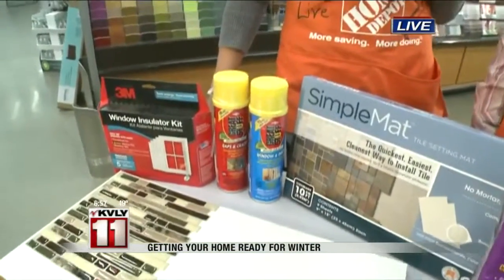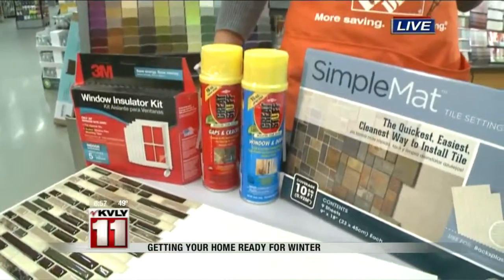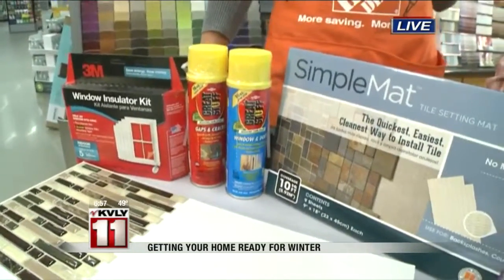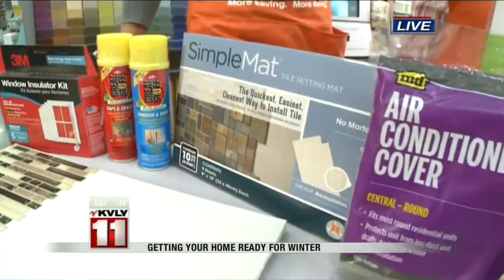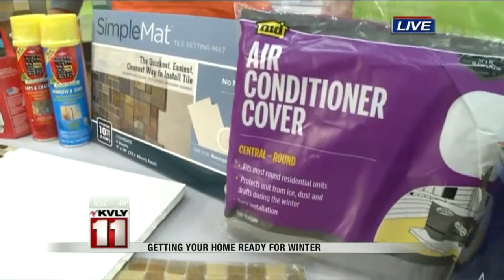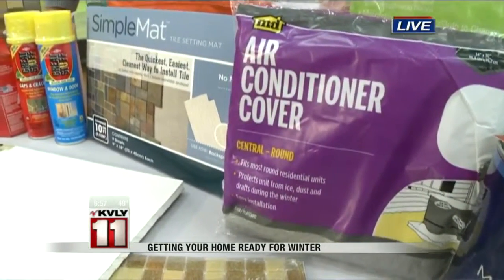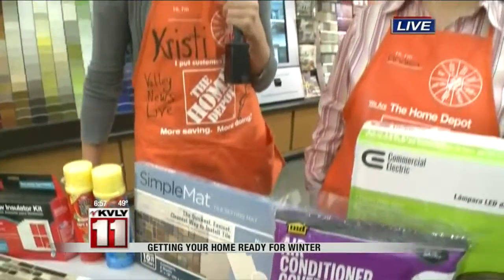Getting Your Home Ready For Winter 5